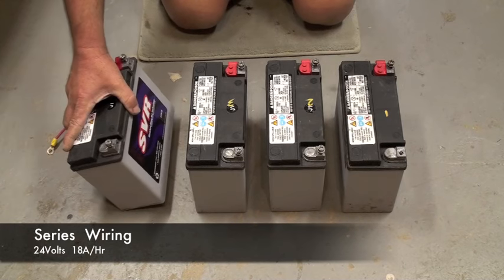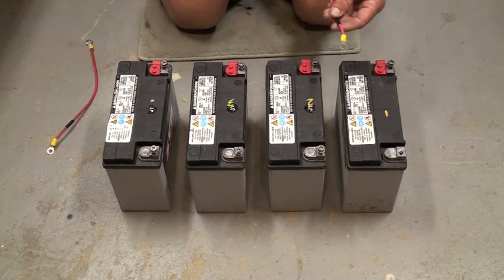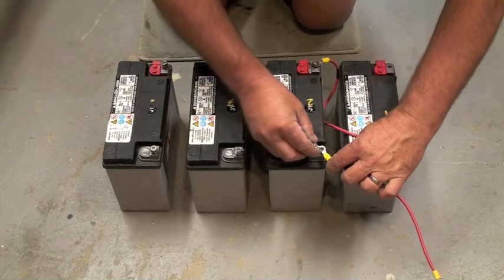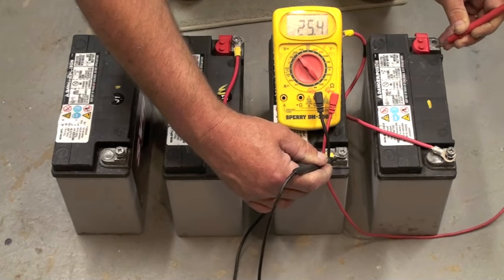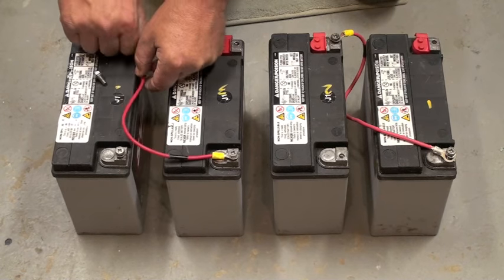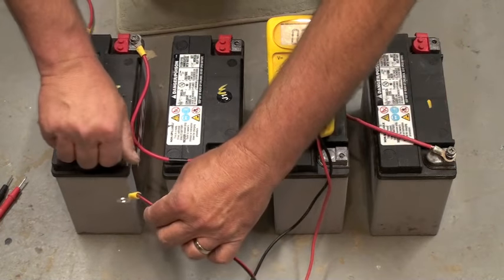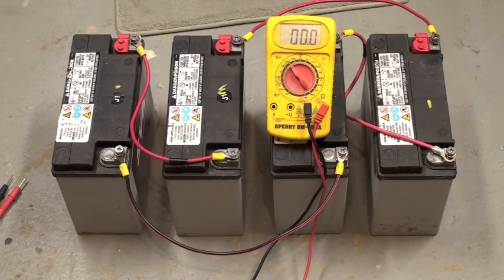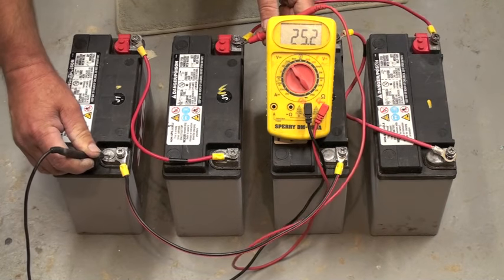Wiring Batteries in Series and Parallel.m4v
This video demonstrates how to wire batteries in series and in parallel. Series means connecting a negative terminal of one battery to the positive terminal of another battery to increase the Voltage . A Parallel connection on the other hand, means connecting "like" (Positive to Positive and Negative to Negative) terminals of batteries together. This does not increase the voltage, but it doubles the Amp-Rating or Runtime.